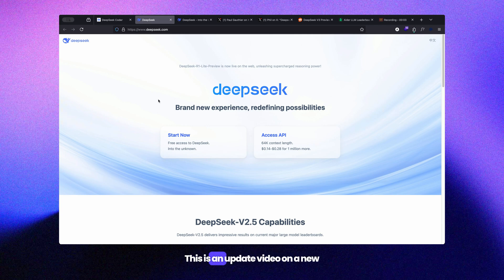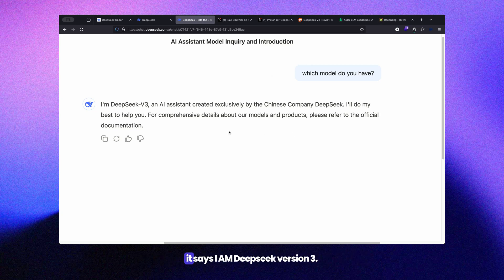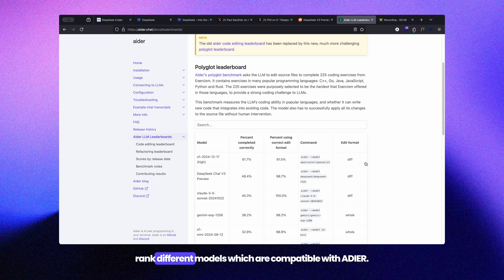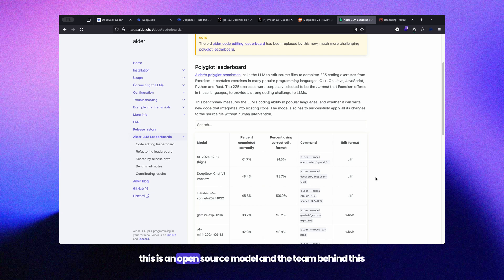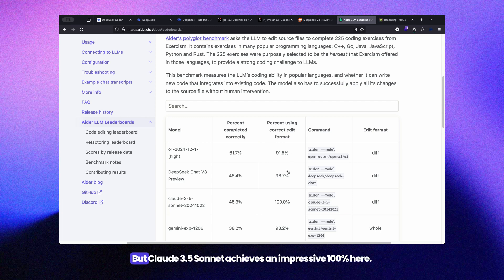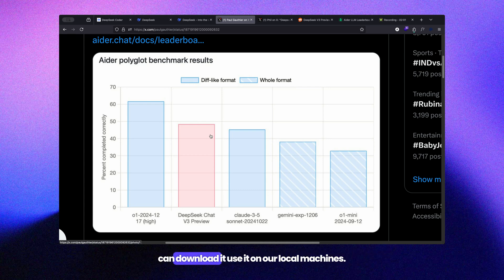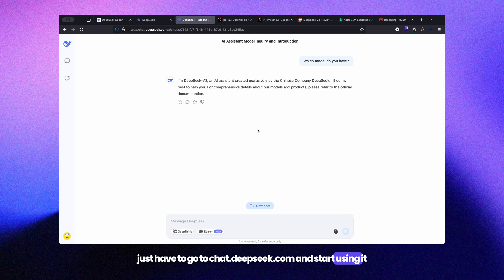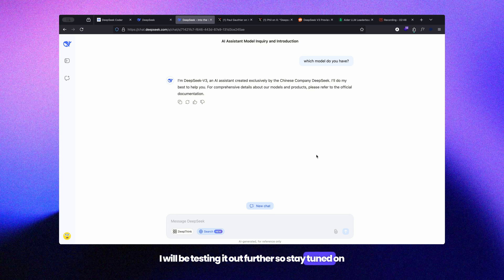DeepSeek V3 : Open Source AI Model Challenging O1 & Sonnet 3.5!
Discover how DeepSeek V3 is taking the AI world by storm! Ranked 2nd on the Aider polyglot benchmark leaderboard, this cutting-edge model delivers unmatched precision in code integration and real-world usability. With a 48.4% success rate and 98.7% accuracy in edit formatting, DeepSeek V3 is set to transform the future of software development. Watch as we compare it with leading models like OpenAI’s o1 and Claude 3.5 Sonnet, and explore why it’s becoming the go-to choice for developers worldwide. Dive into the future of AI-driven coding with DeepSeek V3 today!